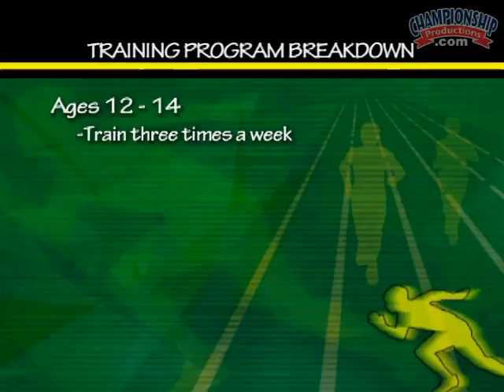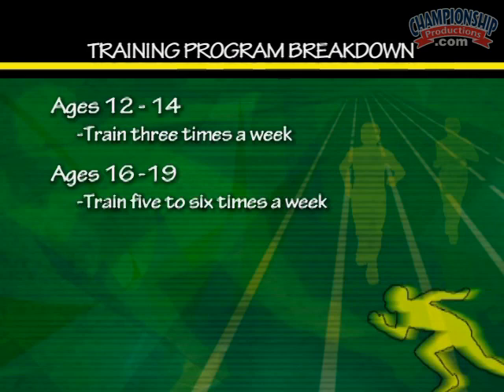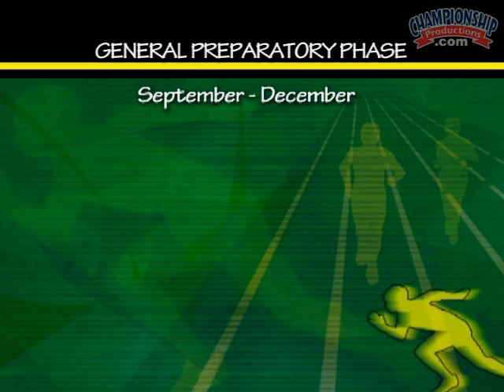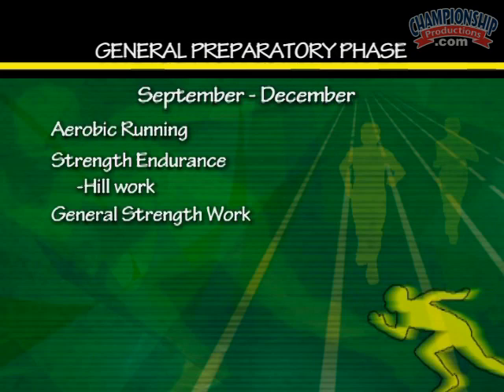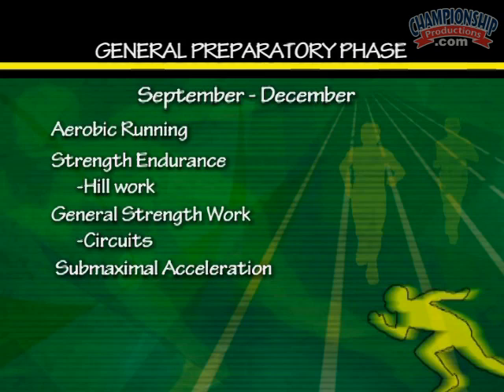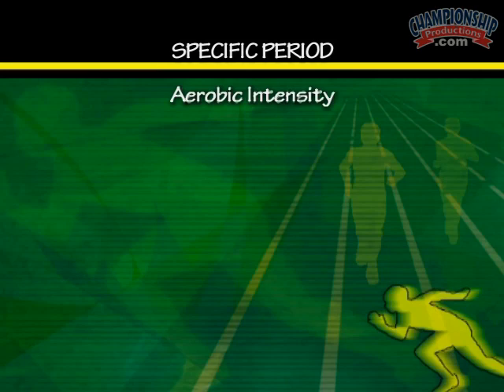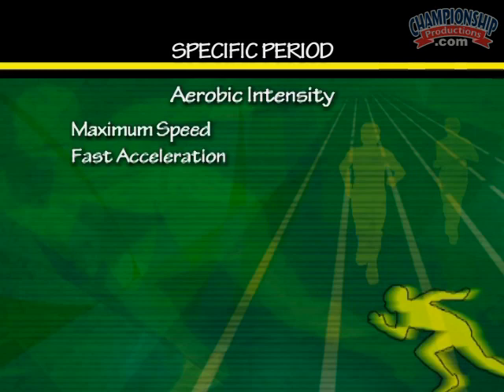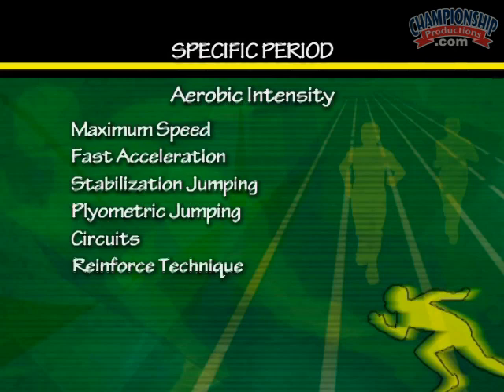Train with the Jamaican National Team Head Coach!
Maurice Wilson was the 2012 Olympic Team Head Coach for the Jamaican National Team and here he explains setting up his training plan for the year based on the different phases of the season. You will hear the details on the general and specific phases of Coach Wilson's sprint training program.